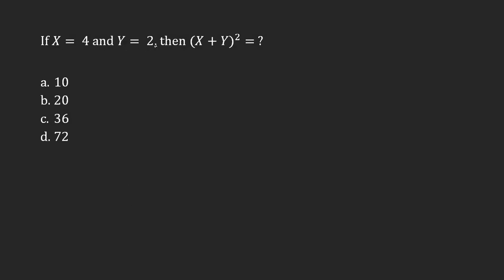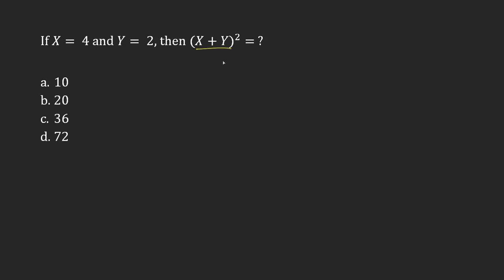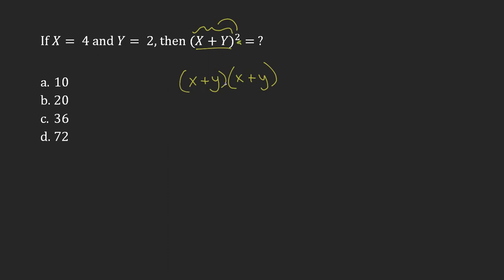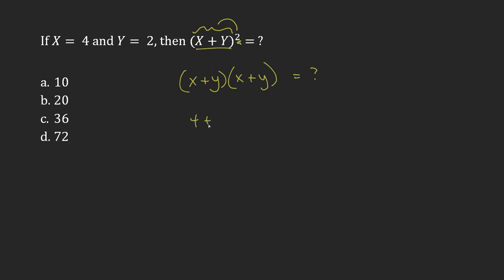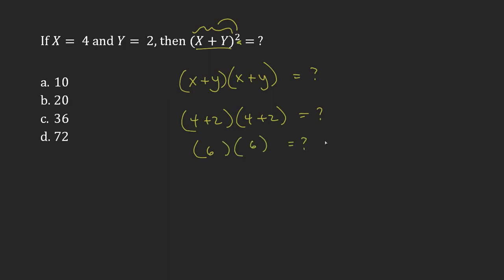Appendix A: Question 52 - Exponents and Square Roots